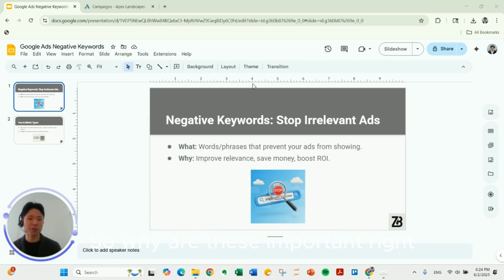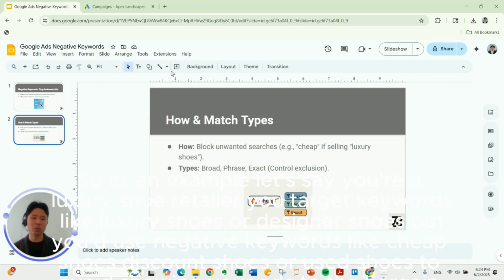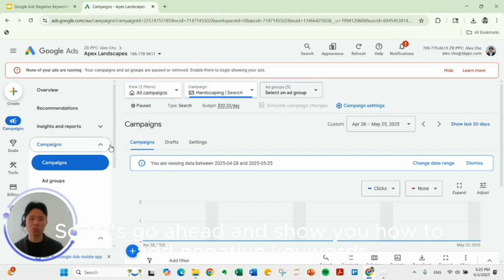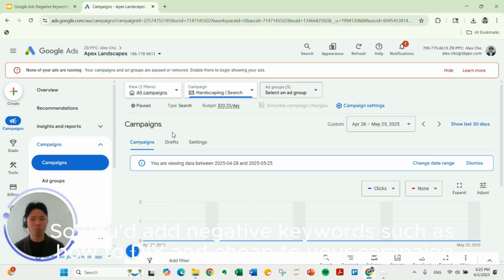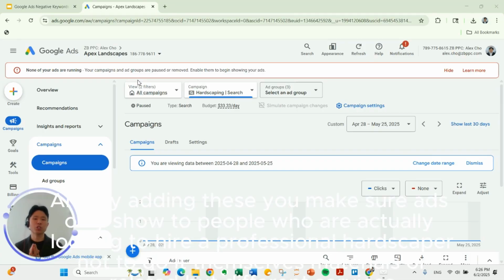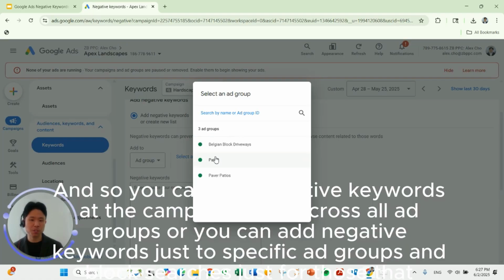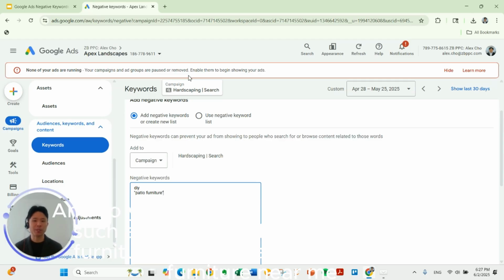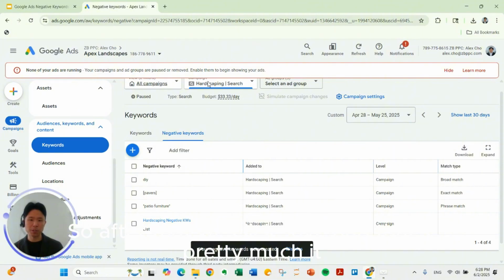How to Add Negative Keywords to Google Ads Campaign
👇 Click my calendar link below if you want help setting this up!

Are your Google Ads getting clicks but no real customers? You might be showing your ads to the wrong people. In this video, I’ll show you what negative keywords are, why they matter, and how to add them to your Google Ads campaigns. This simple tip can save you money and help you get better leads. Perfect for beginners!

0:00 - Start Here!
0:02 - What Are Negative Keywords?
0:30 - Why Use Negative Keywords?
1:10 - Types of Negative Keywords
1:50 - Example: Hardscaping Business
2:17 - Best Negative Keyword Ideas
3:03 - How to Add Negative Keywords
4:21 - Wrap-Up & More Tips